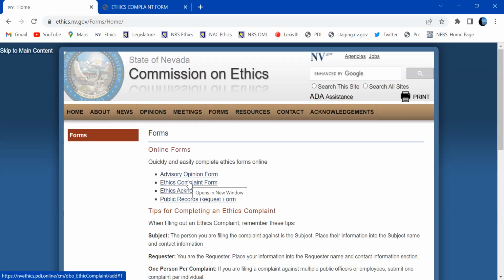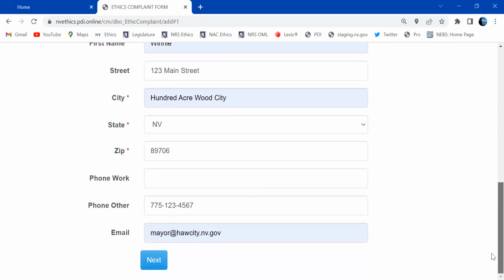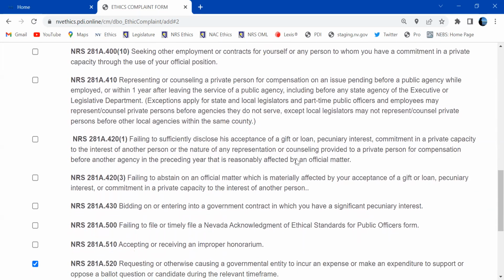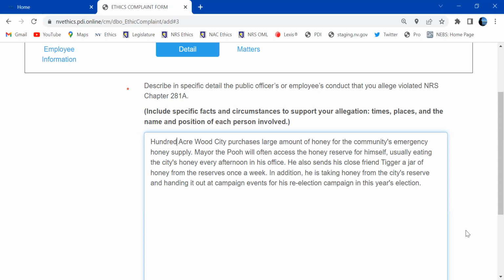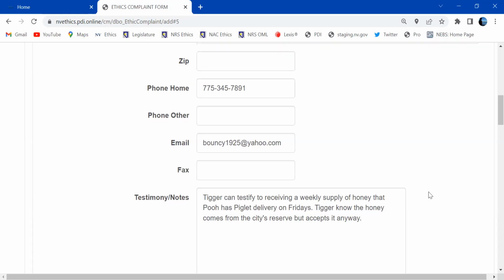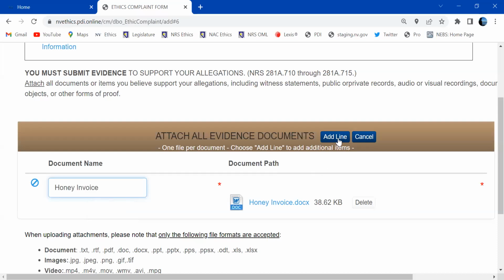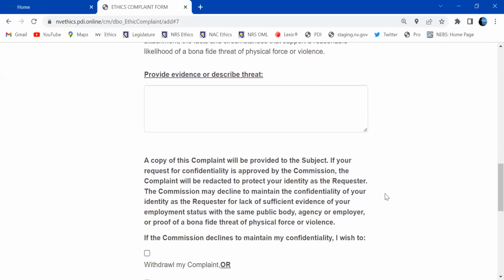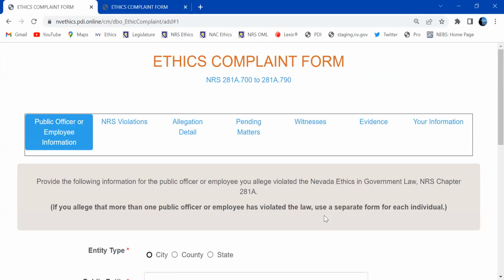How to File an online Ethics Complaint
This short video will guide you through the online Ethics Complaint filing process.